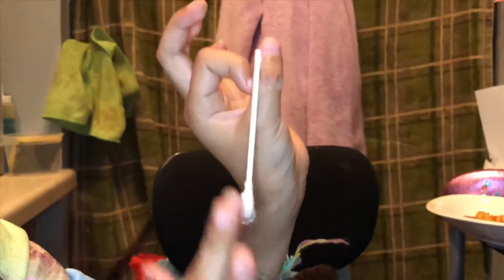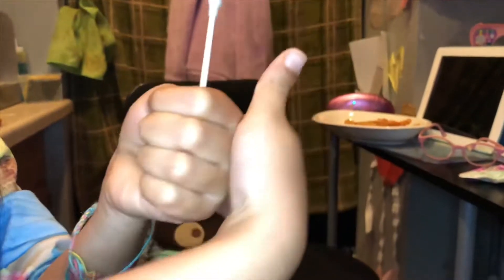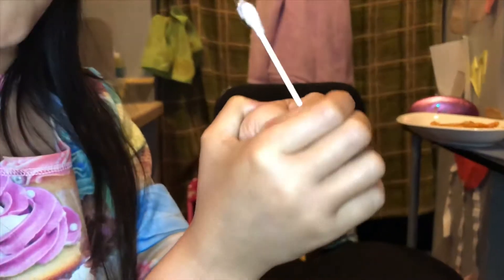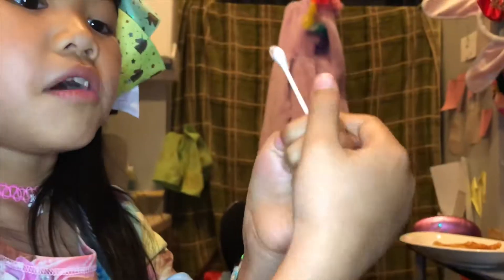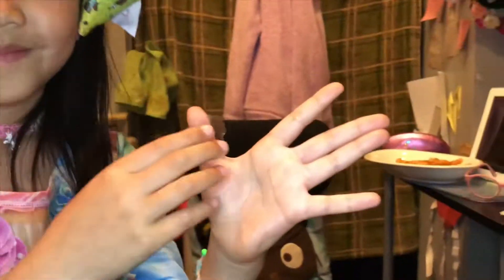Magic by Alice 6 year old🧚‍♀️🧚‍♀️ ||ploy Thai